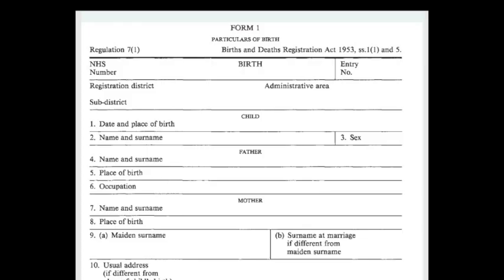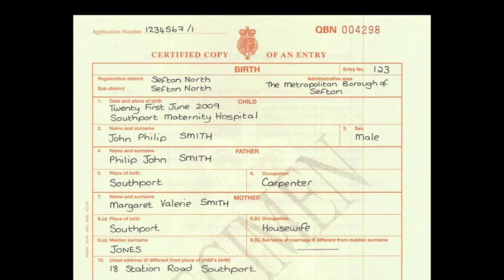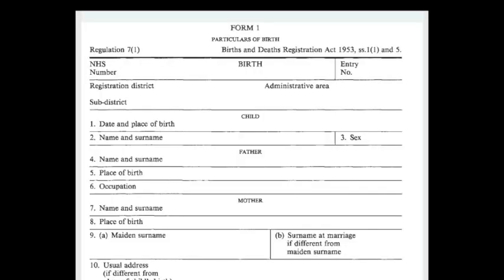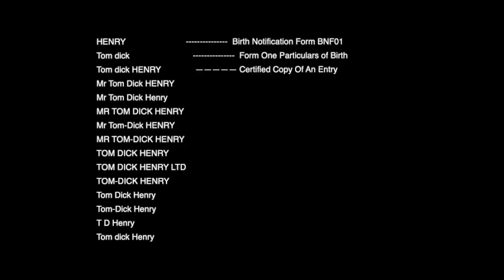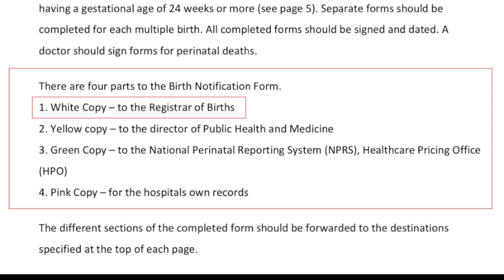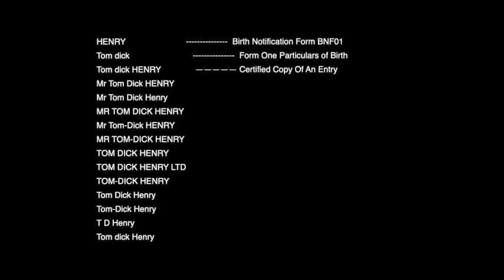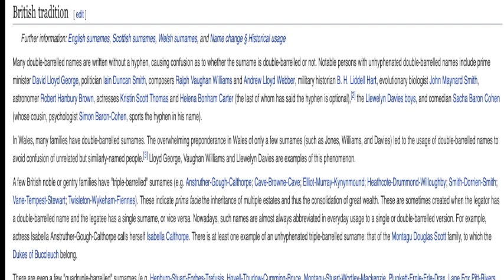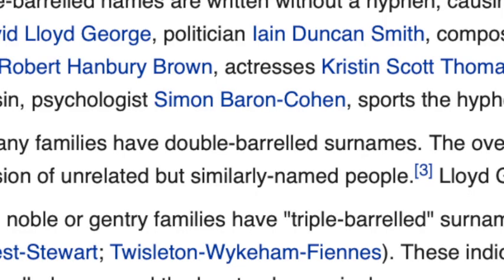Truth Serum 2 - Names & Languages